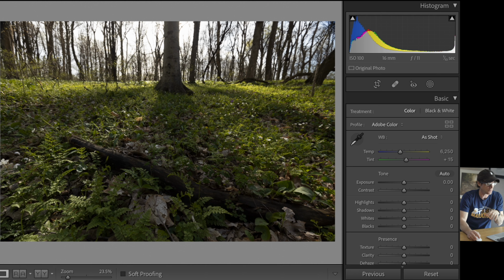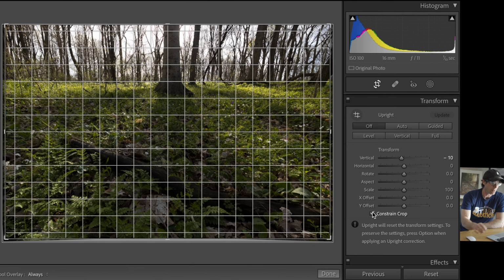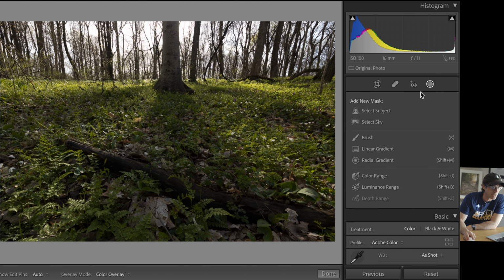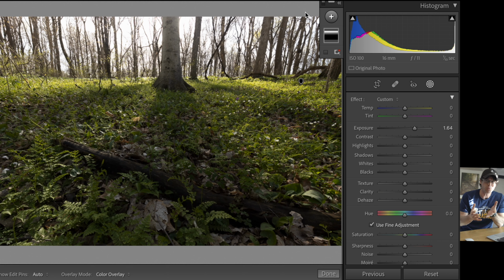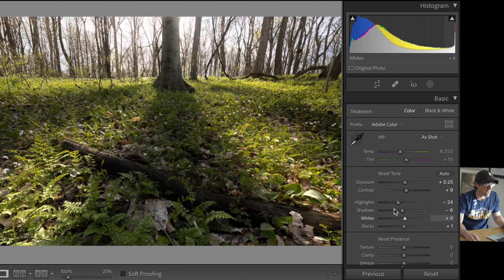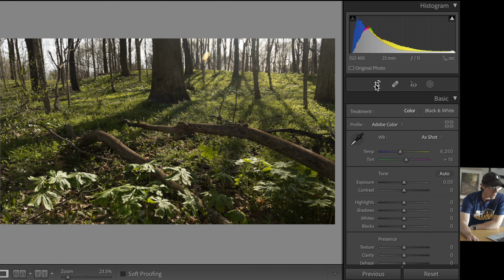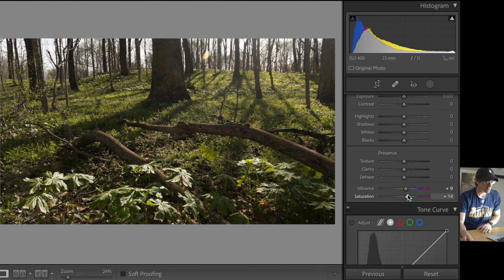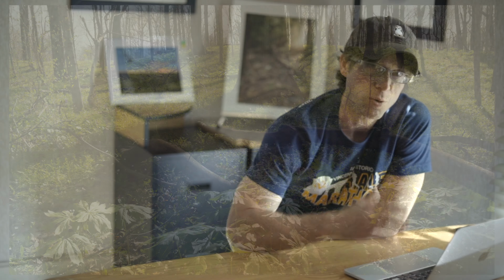TOP Landscape PHOTO Editing TIPS!!! (from sixth graders)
:Adobe Creative Cloud—Access Lightroom, Lightroom CC, Photoshop and 20 GB of cloud storage for $9.99/month.
: The 13” Macbook Pro with the M1 processor fits in any backpack and edits photos and videos for D-A-Y-S without recharging.

Promised and delivered:  In this video, I revisit the woodland wildflower photos I captured a couple weeks back, to walk you through the editing process; however, I make an attempt to learn a little in the undertaking as well, taking some notes from... middle school students?  Class is in session!

Enjoyed the discussion?

Whenever I can, I get ALL my gear USED from Indy retailer Used Photo Pro

Photography Gear Bag:
: The Canon EOS R is all about results: 30 megapixel mirrorless stills technology and 4k video at the enthusiast price point.
: Canon EF 16-35mm f/4 L IS USM
: Canon EF 100-400mm f/4.5-5.6 L IS USM II
: Canon EF 135mm f/2 L USM (Renewed)
: Tamron 24-70mm f/2.8 Di VC USD G2
: Benro Tall Aluminum Tripod
: Manfrotto 290 Aluminum Light Tripod

Stuff That Helps Me Make Videos:
: The Canon EOS M6 Mark II grabs 1.6x cropped wildlife at 14fps and makes full-sensor 4k vlogs with flawless autofocus. (Use my link to get it with the unbelievably compact 15-45mm lens and an EVF)
: Canon 50mm f/1.8 STM
: Viltrox EF to EF-M 1.7x Speedbooster Adapter
: Zhizun Crane M2 compact video gimbal
: Rode Wireless Go audio transmitter/receiver
: Manfrotto Compact Action Tripod
: The GoPro Hero 6 Black is that third camera I need sometimes.

More Recommended Accessories:
My favorite camera sling bag
A good circular polarizer at the right price
Best budget 3 Stop ND filter, IMHO
the $10 WONDER STRAP
: A shockingly affordable gimbal head that just keeps going for me 🤯